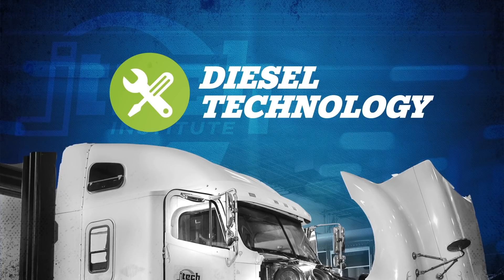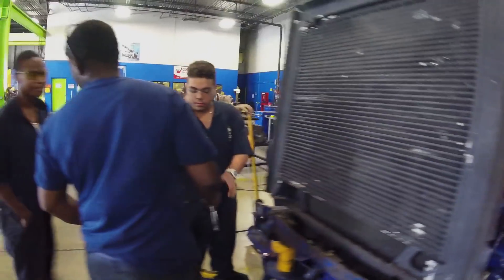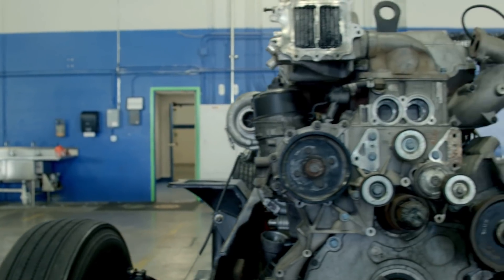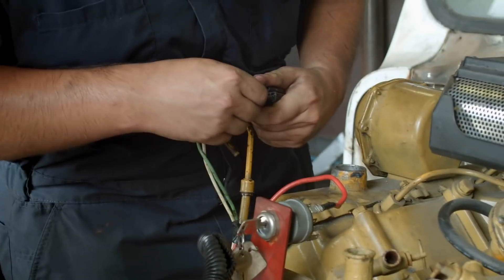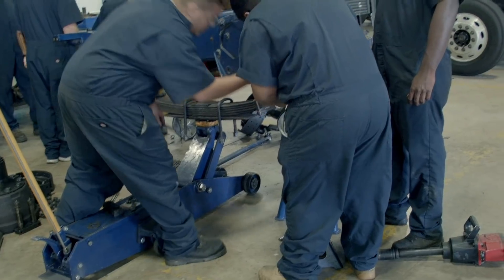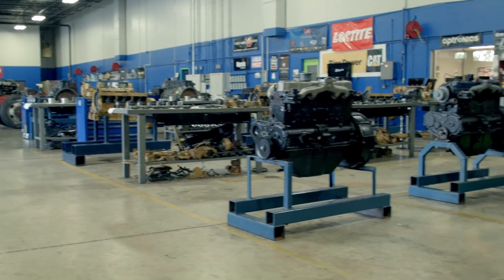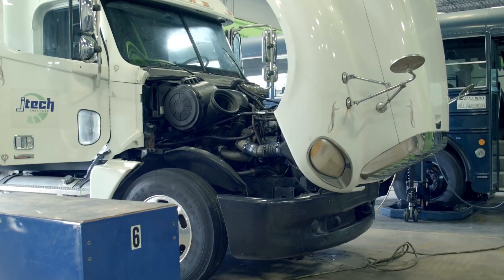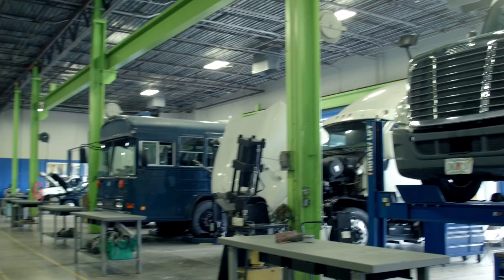Diesel Technology at J-Tech!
Diesel Technology is an important part of the transportation industry and qualified diesel technicians play an integral role in keeping the industry moving. At J-Tech Institute, we’re doing our part to meet the demand for skilled diesel technicians, by offering a 91-credit hour, ASE based Diesel Technology Program with a curriculum that is designed to help students acquire the hands-on skills and confidence they need to launch successful careers in the diesel technology industry.